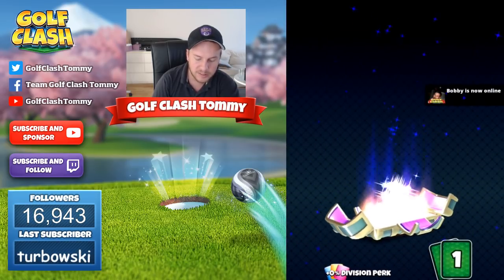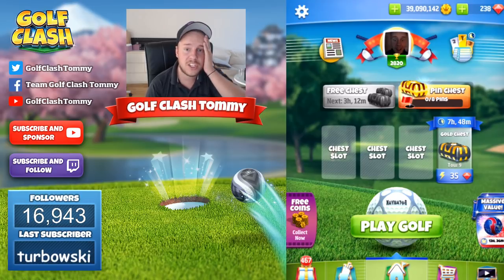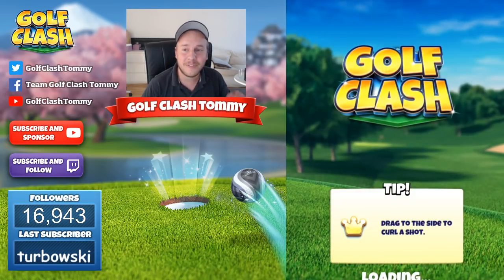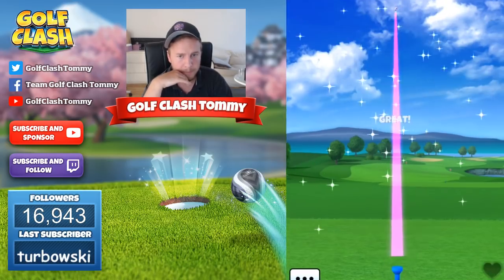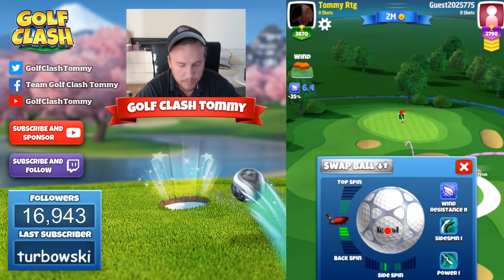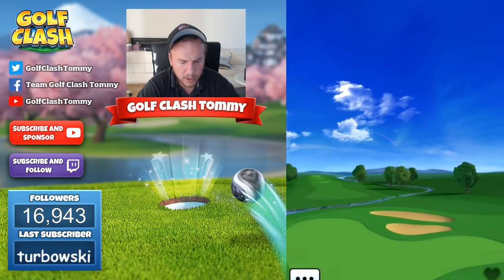Golf Clash tips, Road To Glory - Episode 24!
Here is episode 24 of the Road to glory. Still grinding tour 9 and closing in on 3k trophies.